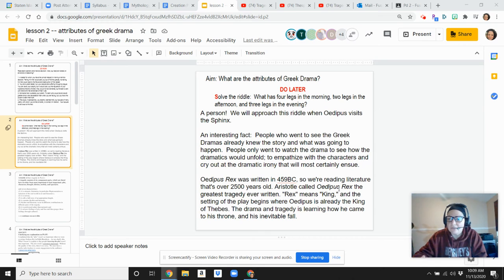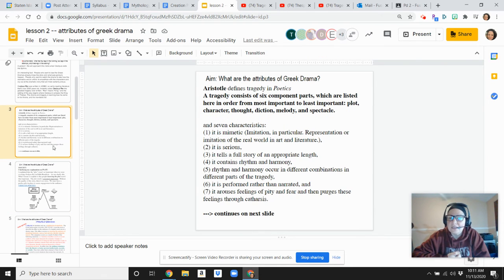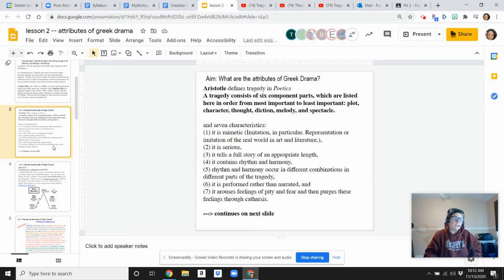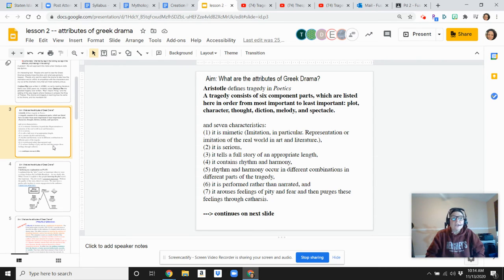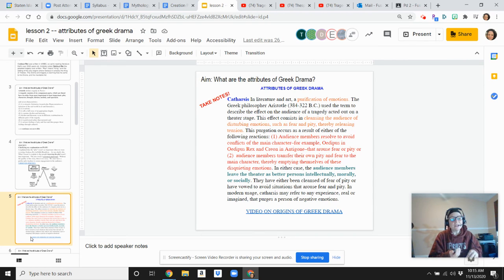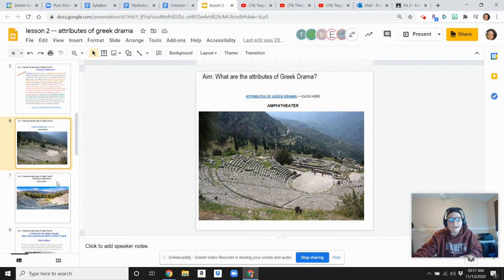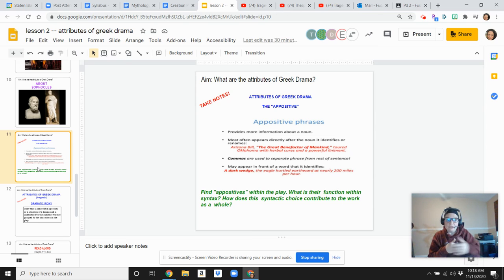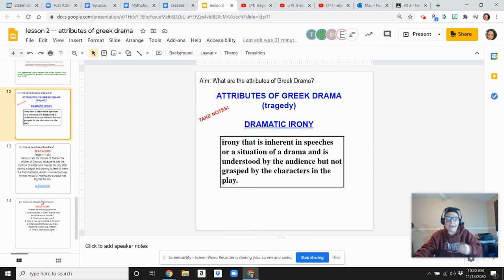Attributes of Greek Drama with Oedipus Rex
Attributes of Greek Drama - including Aristotle's Poetics